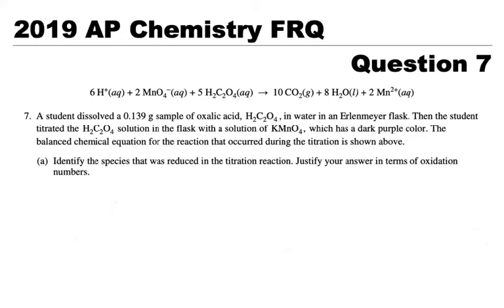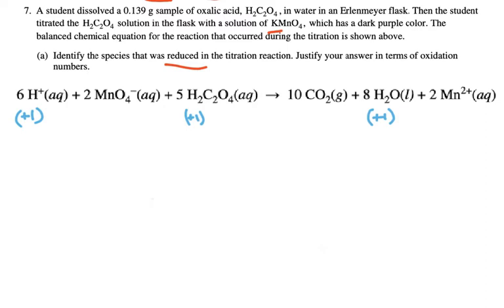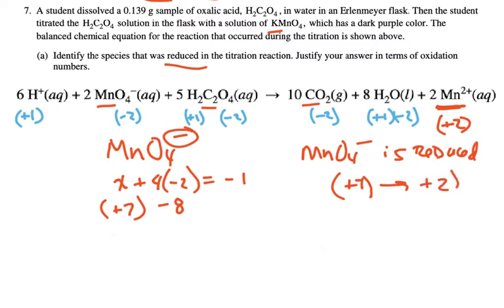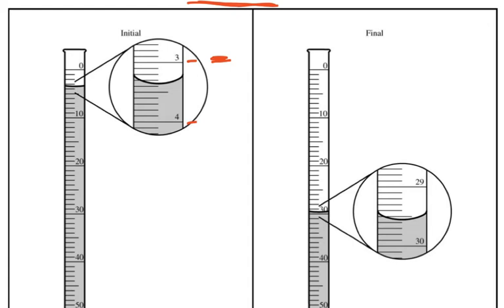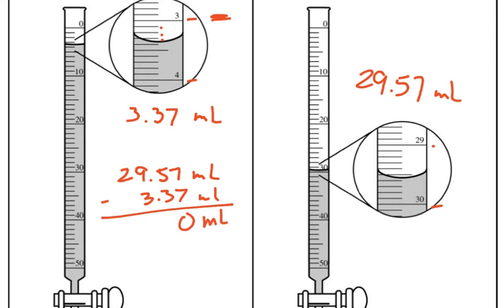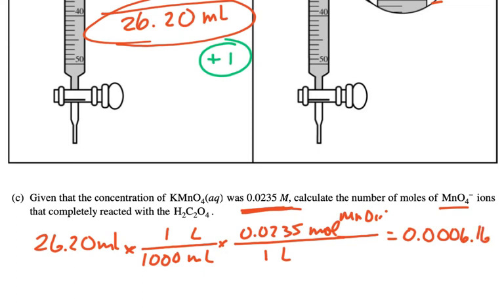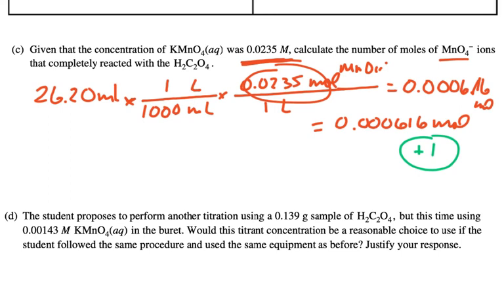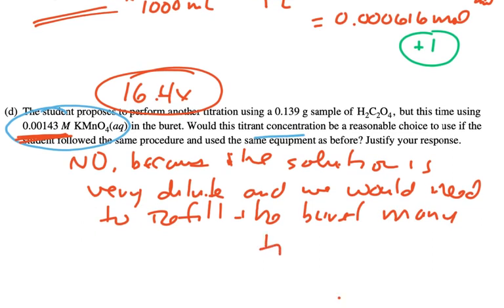2019 AP Exam FRQ#7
I work through this four-point problem and think out loud.